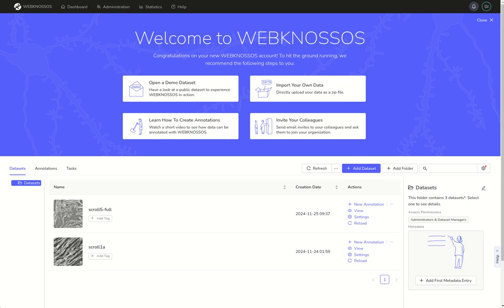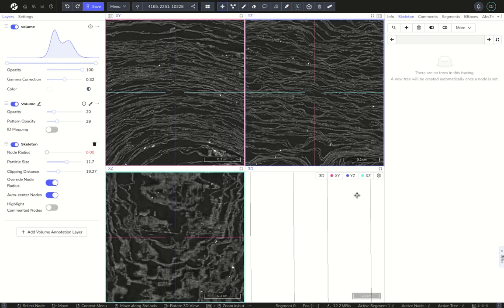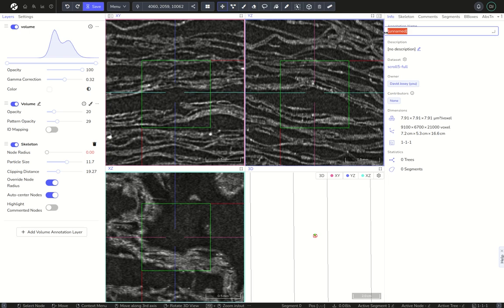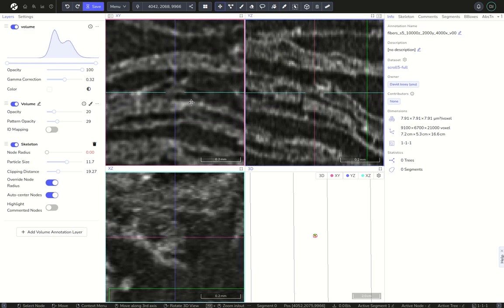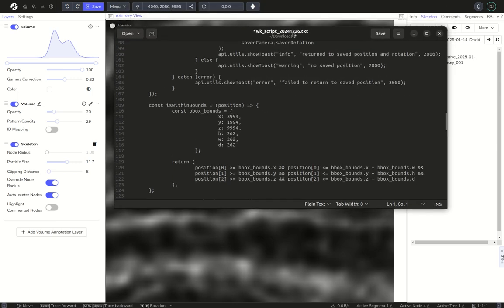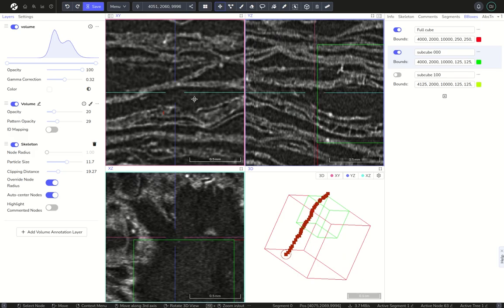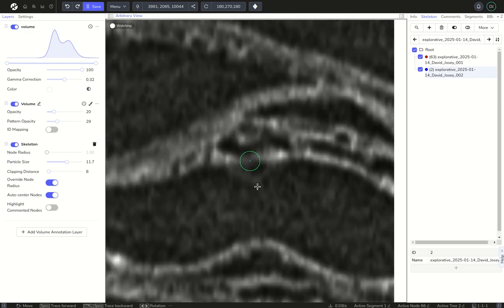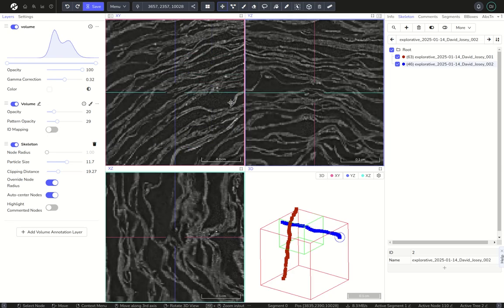Tutorial: Annotating Papyrus Fibers in CT Scans of Ancient Scrolls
Join Vesuvius Challenge team member Dr. David Josey for a tutorial on annotating skeletonized papyrus fibers inside CT scans of ancient scrolls from Herculaneum, using the WEBKNOSSOS annotation platform. Our team uses these annotations to train machine learning models that perform segmentation, the process of tracing the intricate wraps of the scroll inside the scan. This is one of the steps of the virtual unwrapping pipeline that allows us to recover the hidden texts inside these charred scrolls.